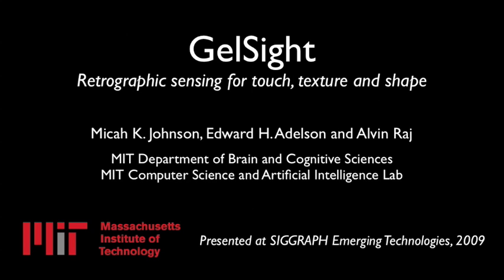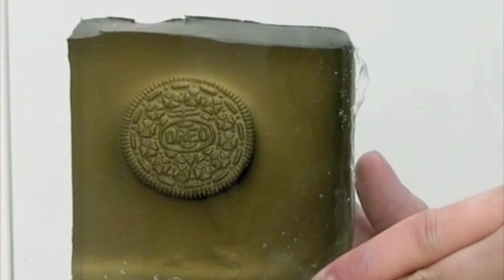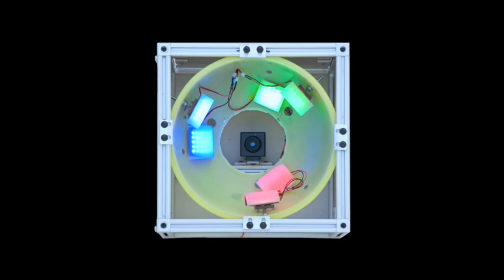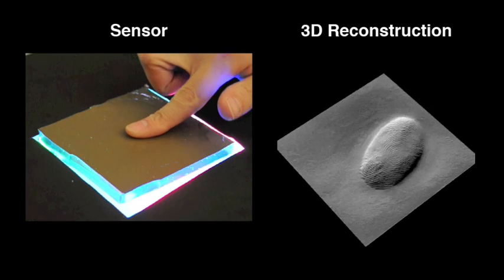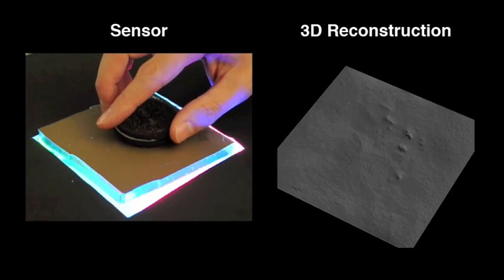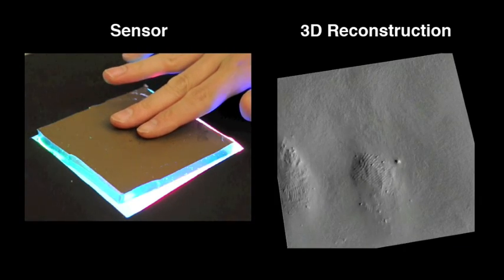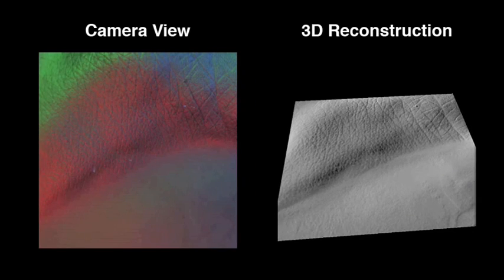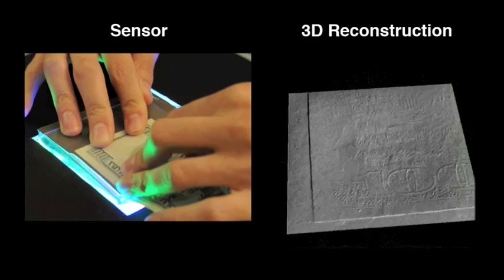GelSight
GelSight measures the texture and geometry of objects that touch its surface. The sensor is made of clear elastomer (a gel-like material) with a painted skin.  Viewed from behind, an object pressed into the sensor appears as a shaded surface with a uniform reflectance. These properties allow for 3D reconstruction of the object's surface. GelSight was part of Emerging Technologies at SIGGRAPH 2009, please for more information.